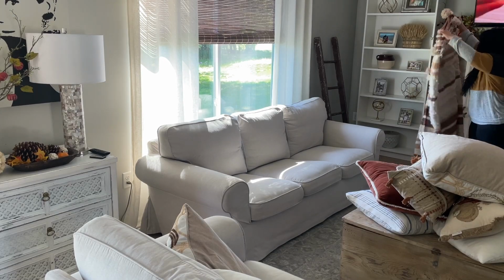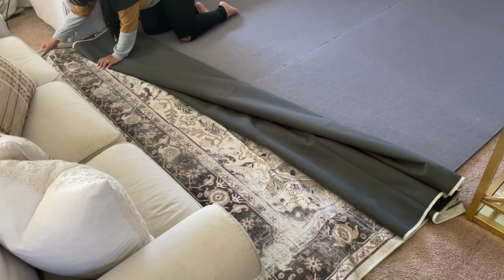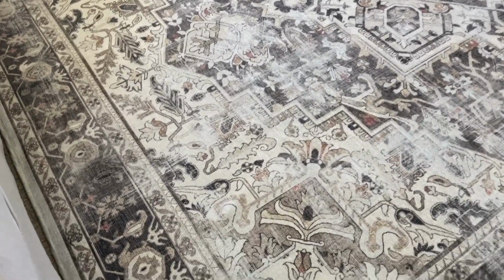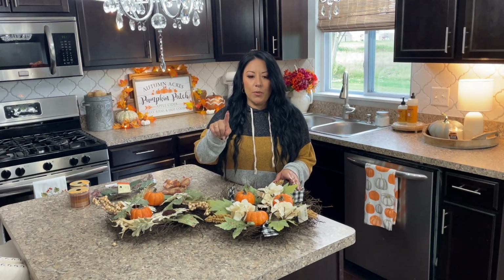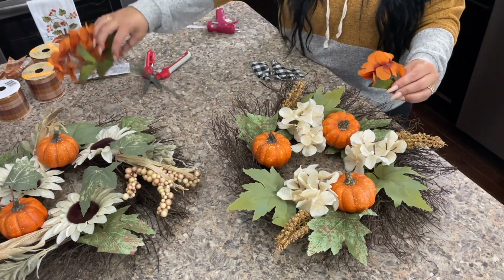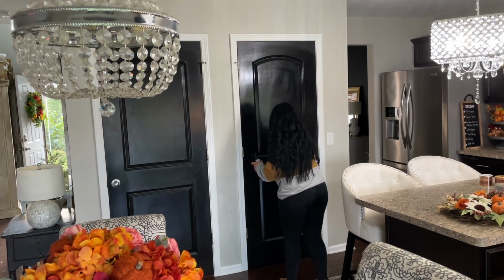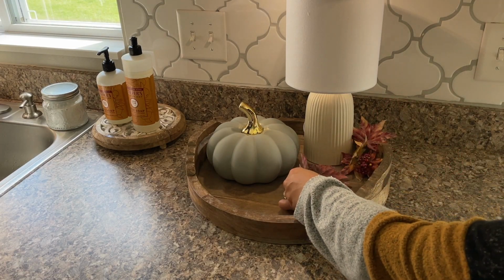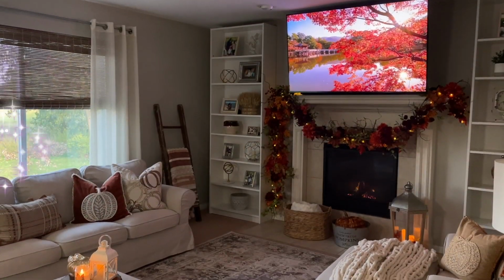✨NEW✨ FALL CLEAN AND DECORATE | FALL DECOR 2022 | FALL DECORATE WITH ME 2022 | COZY FALL HOME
✨I have the Kamran Hazel Rug in the color Hazel

Hey friends! Today's video is a fall clean and decorate! I'm sharing a fall decorate with me to show how to create a cozy fall home! I'm really excited because this video is in collaboration with Tori Flores!! You guys are gonna love her!
xo-Ashlei

🍁🍂Check out Tori’s video. You will love her!!